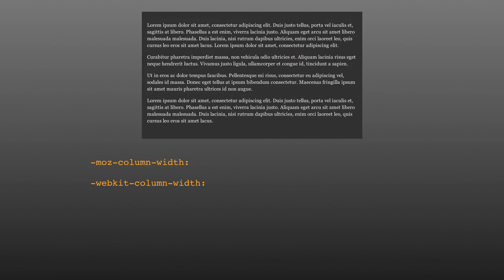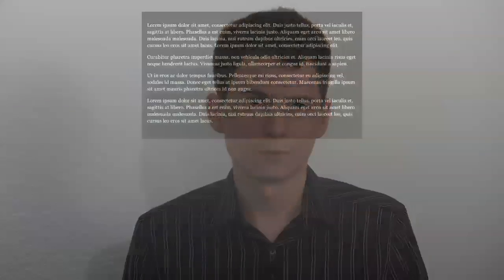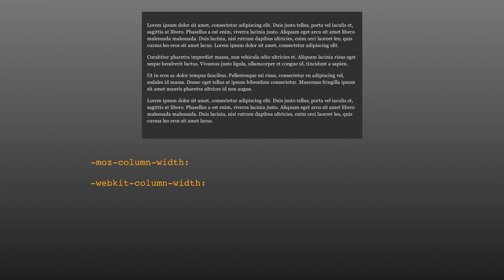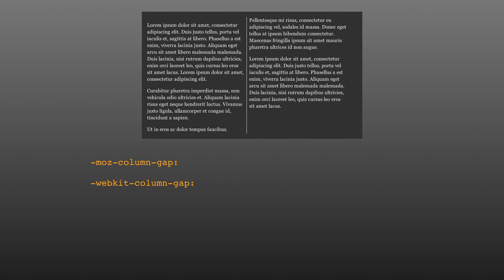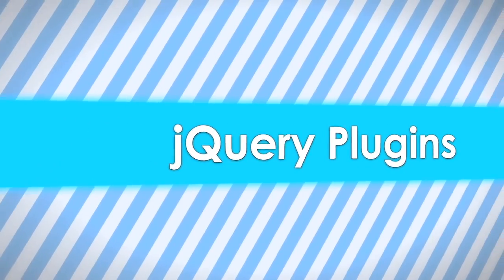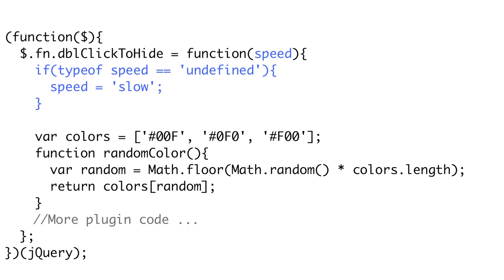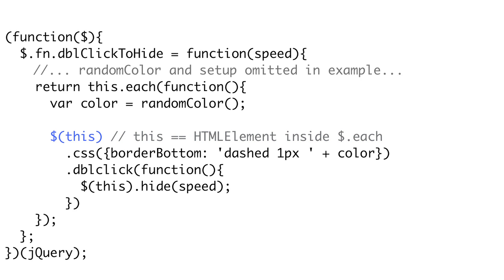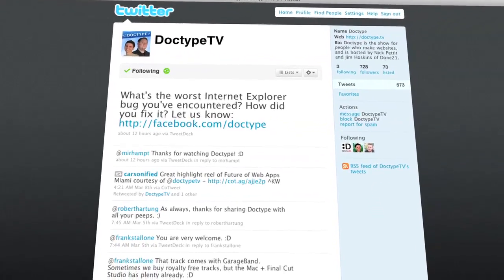Doctype - Episode 16 - CSS3 Columns & jQuery Plugins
Nick deconstructs CSS multi-column layouts and Jim shows you step-by-step how to create your very own jQuery plugin.